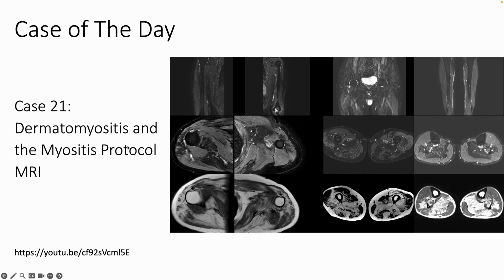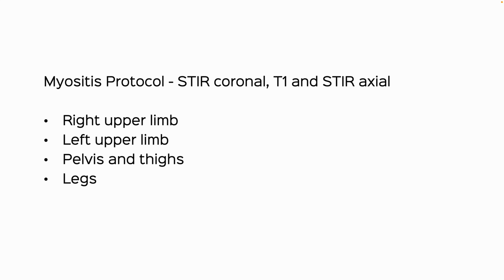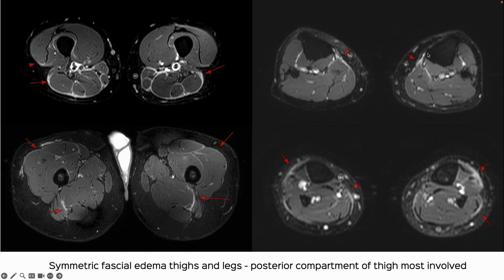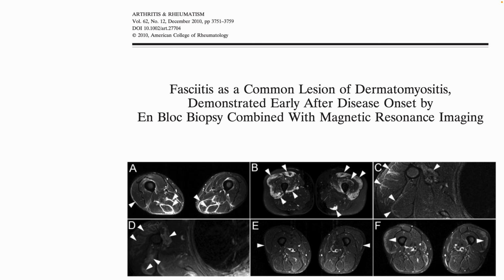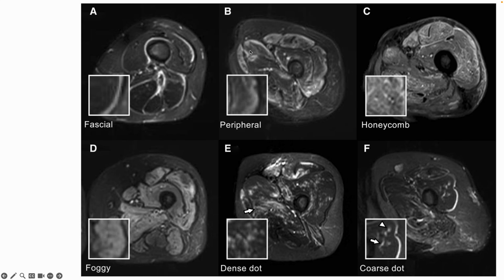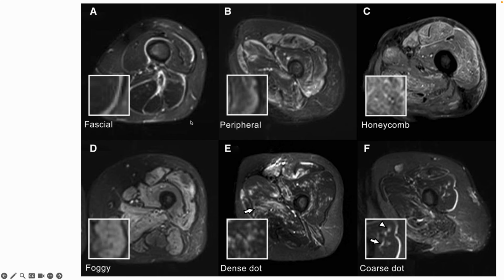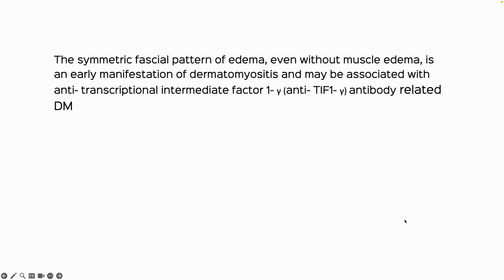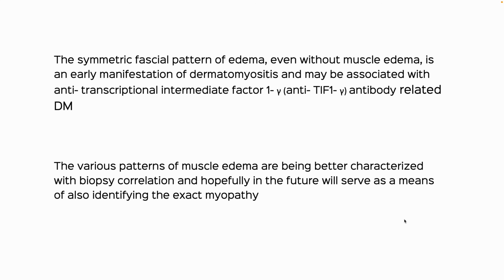Case of the Day - 053 - 2025 06 17 - The Symmetric Fascial Edema Pattern of Dermatomyositis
35-years old with dermatomyositis came for a myositis MRI.

There is a classic pattern of symmetric fascial edema. The video discusses this and other MRI myositis patterns and the evolution in this field.

This also references an earlier CD of 21 Apr - COD 021 where I had discussed a patient of dermatomyositis with end-stage muscle changes and the MRI protocol for patients with myositis